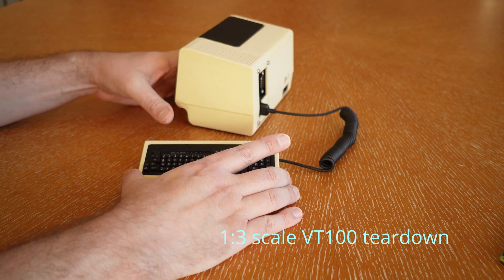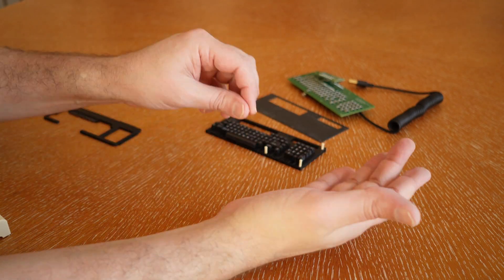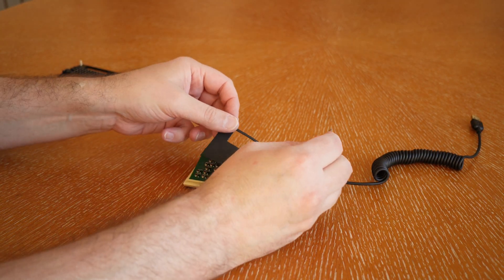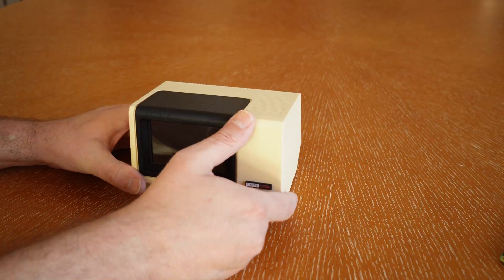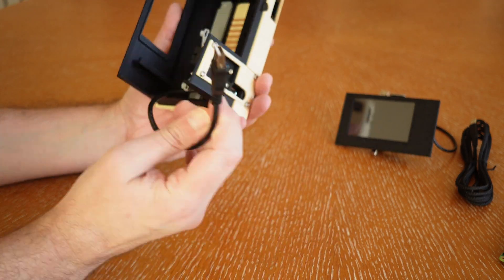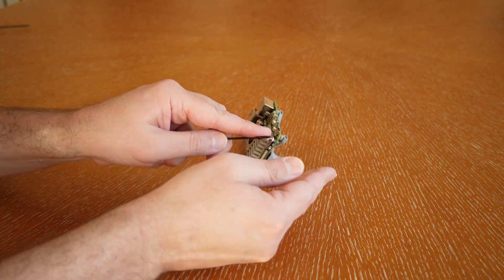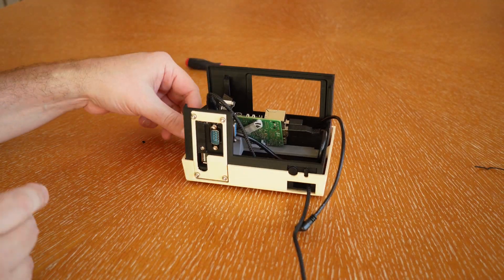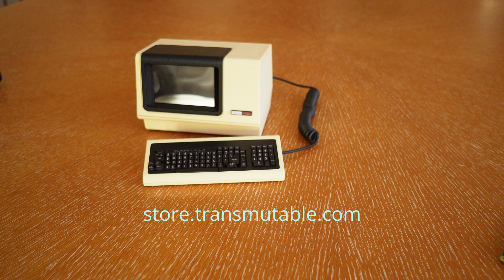Inside the Mini VT100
A tour of the inside of the 1:3 scale VT100 made by Trevor Flowers.